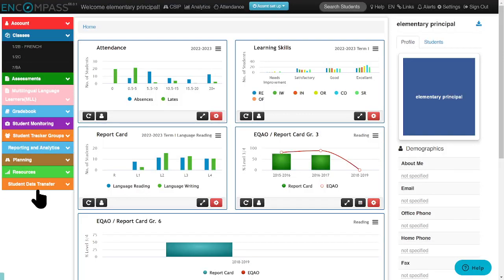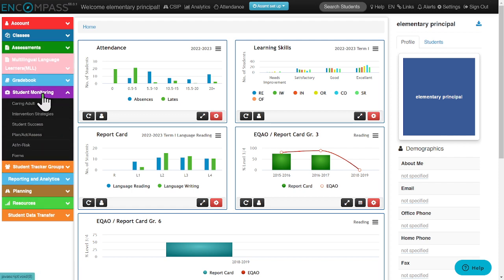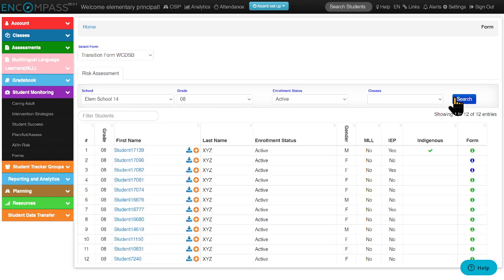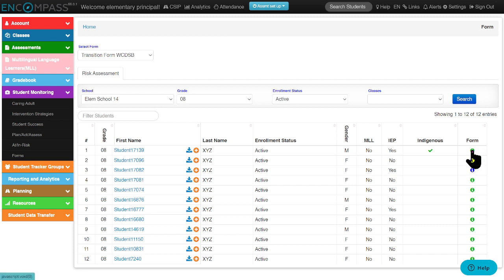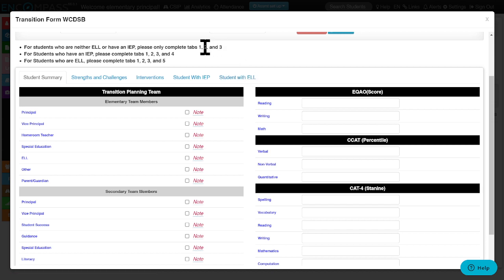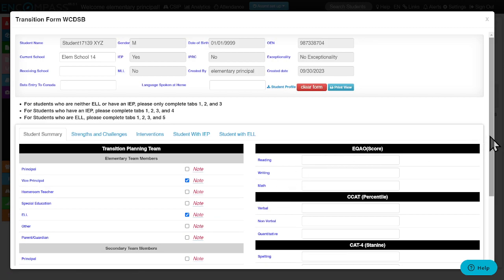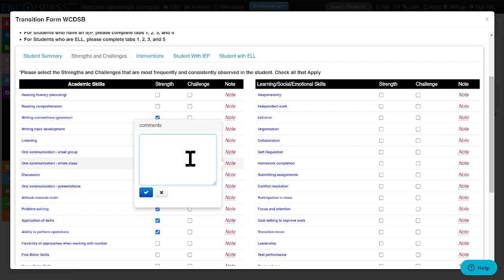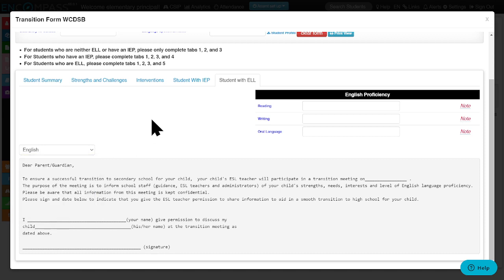Grade 8 Transition Form